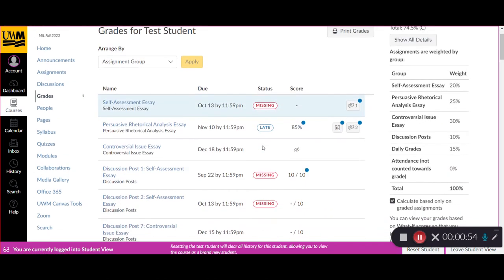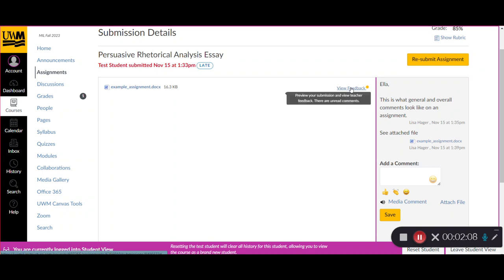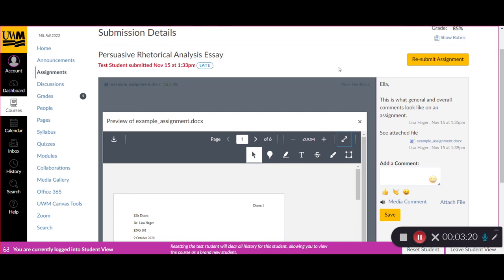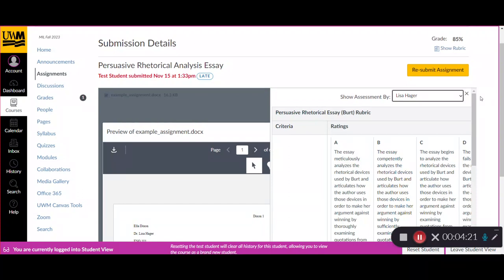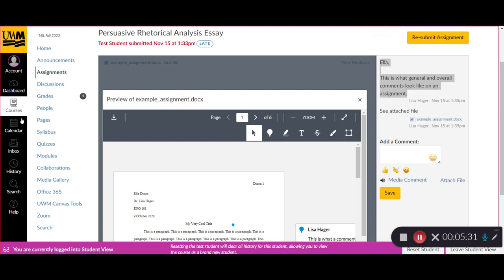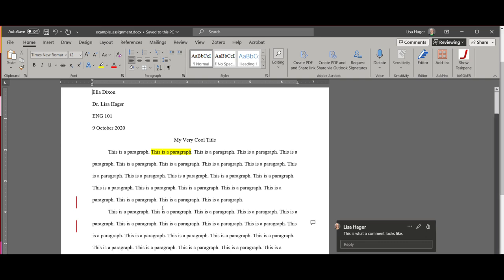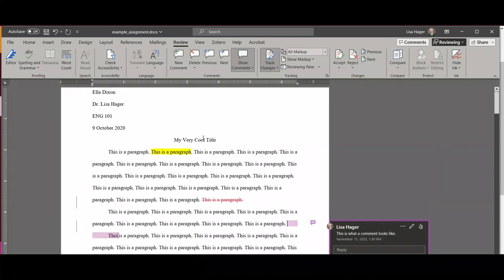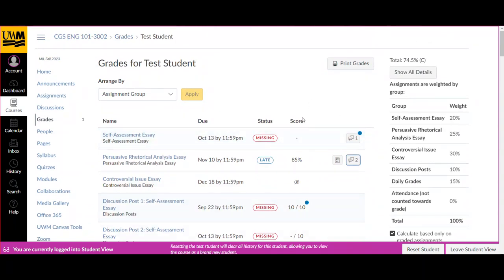Accessing Instructor Feedback on in Canvas for Daily Grades & Major Assignments (2023)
Accessing Instructor Feedback on in Canvas for Daily Grades & Major Assignments